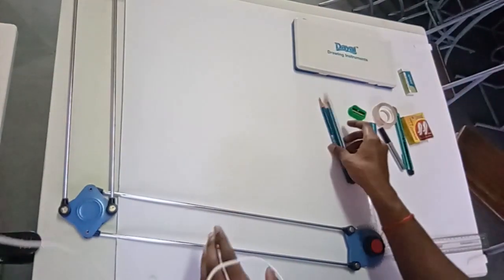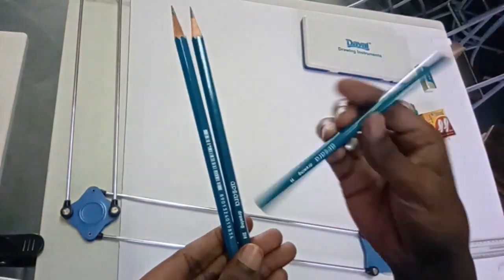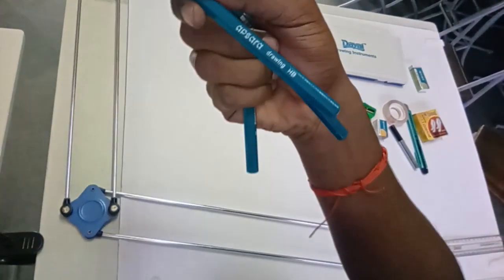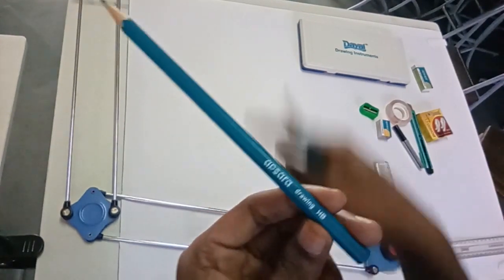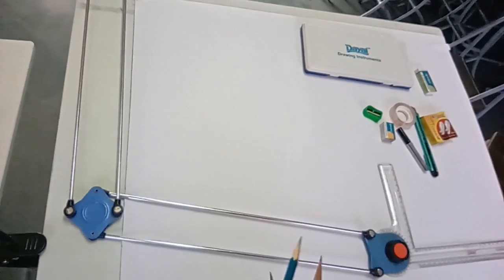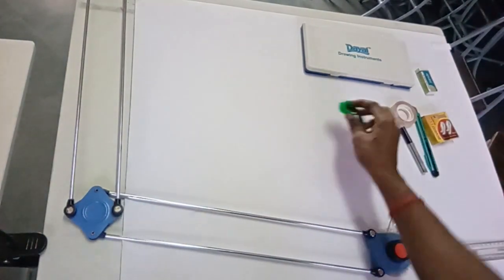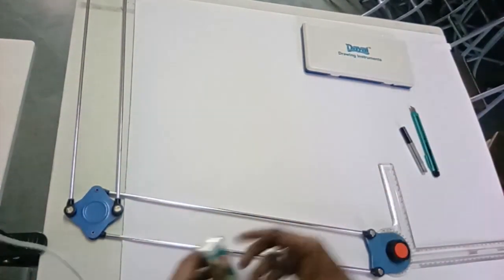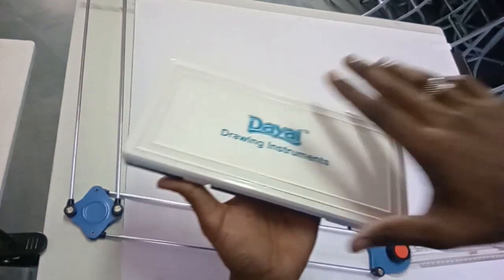Introduction to Drawing tools (for IIT Guwahati Batch 2020)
This video is uploaded to give a briefing for IIT Guwahati batch 2020 undergraduate students on how to use the engineering drawing toolbox.